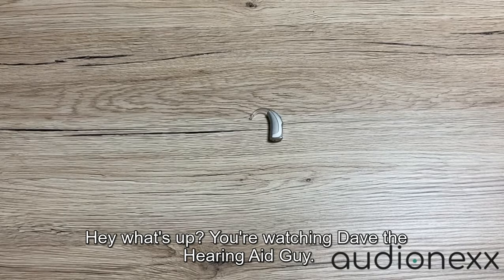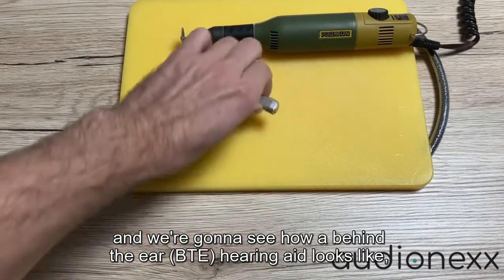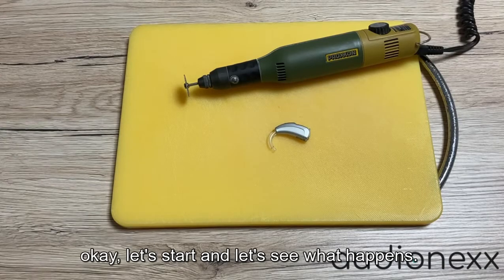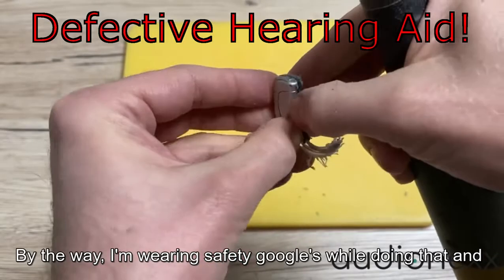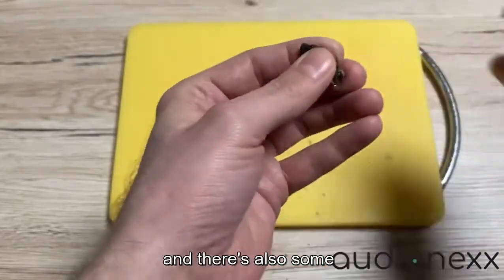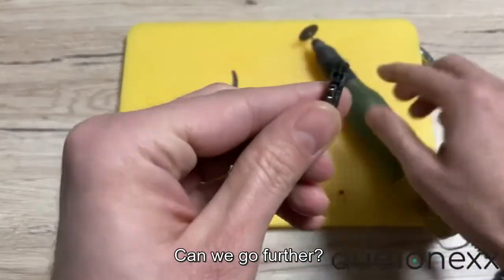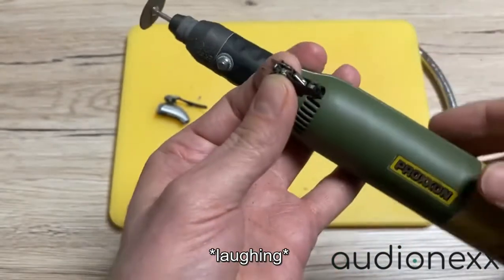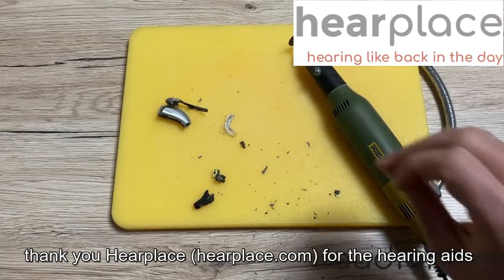Cutting a Phonak BTE Hearing Aid in Half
Have you ever felt like destroying your hearing aid because it's just not working as it should?
Or are you a hearing professional who wants to smash that device that's in your office for the 100th time for repair?
Maybe you're just interested in what the inside of a modern hearing aid looks like.

In this episode I'll help you all and cut a Phonak Behind-The-Ear (BTE) hearing aid in half. You'll see a microphone, a receiver, a telecoil and a microchip. Even if I don't disassemble the device with surgical precision, it is still interesting to see where the parts are located in the hearing aid. So it's entertaining and educational - pretty good combination ;-)
And yes, the camera work is not always perfect... I'll work on it.

IMPORTANT: the hearing aid is defective - I don't destroy working hearing aids for fun!
Special thanks to Hearplace.com for making the hearing aid available to me.